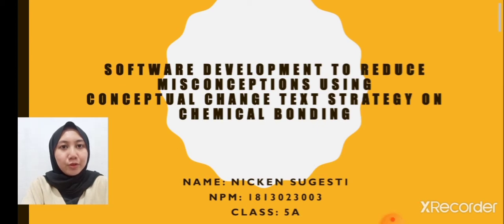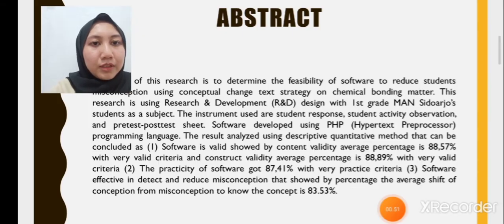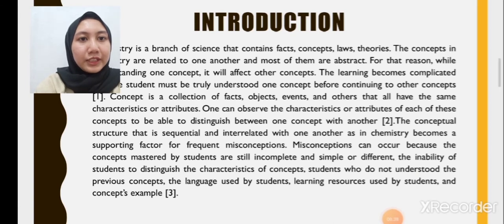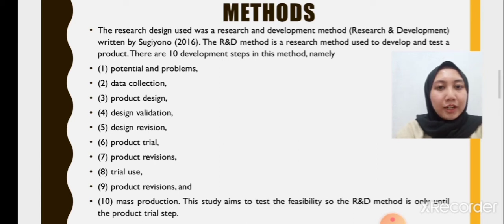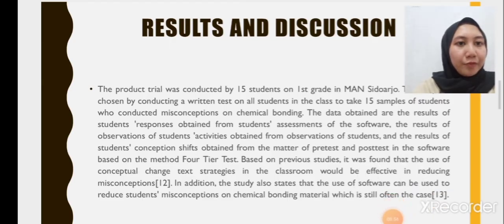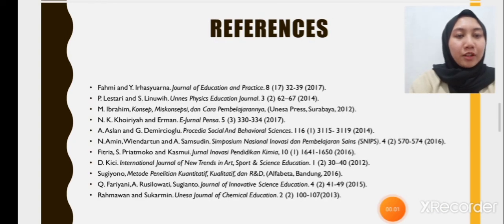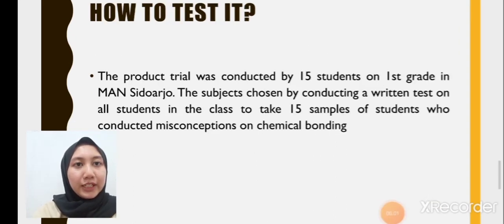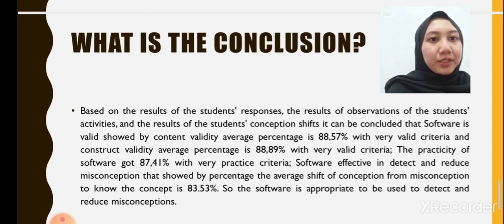Review Of Chemistry Education Articles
Name: Nicken Sugesti
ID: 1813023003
Class: 5A
Title of Journal: Software Development to Reduce misconceptions Using Conceptual Change Text Strategy on Chemical Bonding